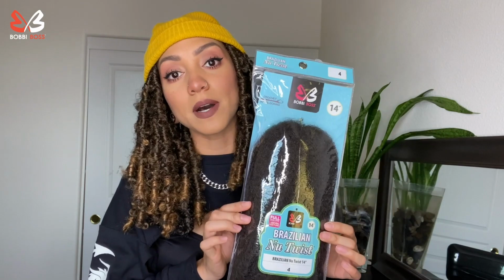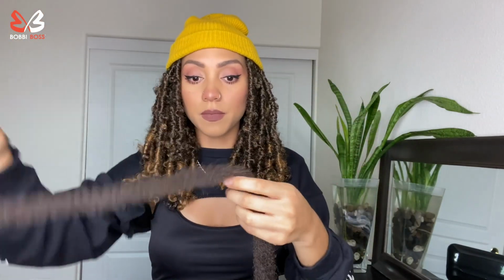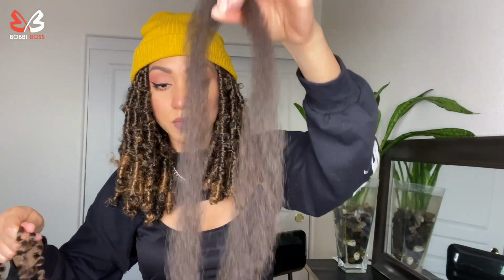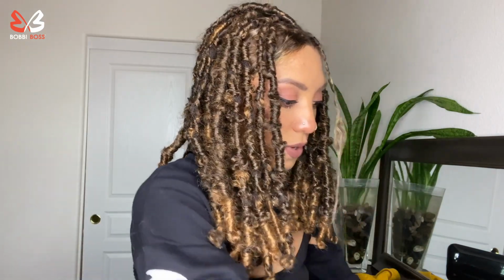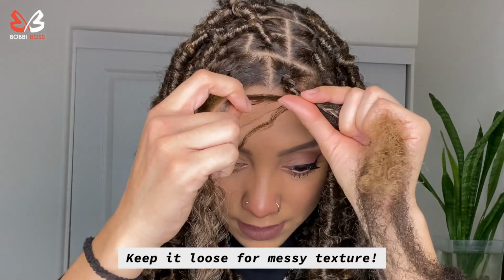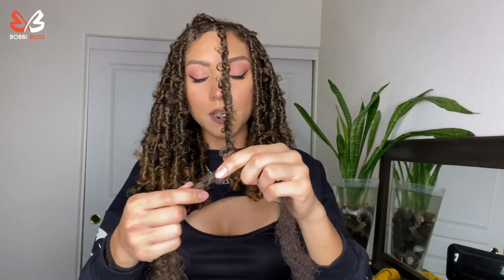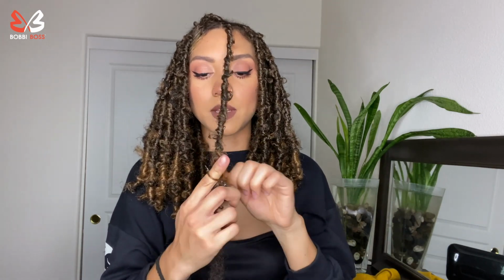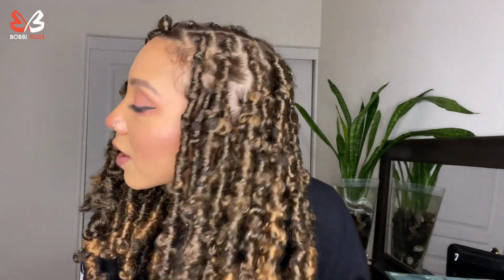BUTTERFLY LOCS TUTORIAL USING NU TWIST + WATER CURL | BOHO DISTRESSED LOCS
Beginner Friendly BUTTERLY LOCS using BOBBIBOSS Nu Twist and Brazilian Water Curl!
Stylist @caribenita_ shows you how to utilize the hottest braid products to get the sought after “distressed” Butterfly Locs look!

PRODUCTS USED:
BRAZILIAN NU TWIST 14” in colors 4
BRAZILIAN WATER CURL 20” 2X in color T1B/27